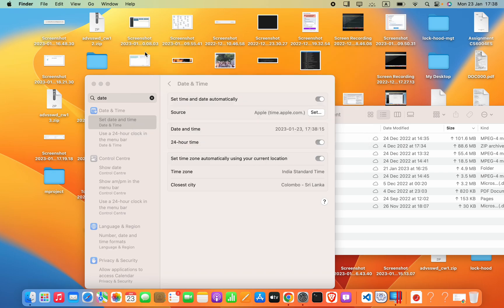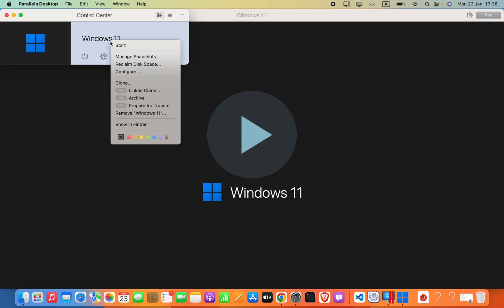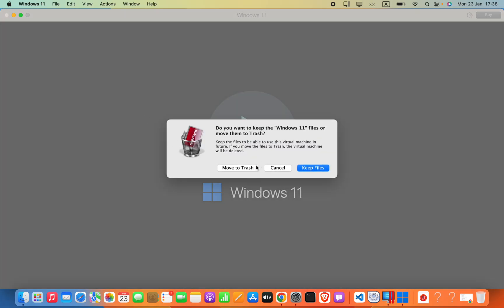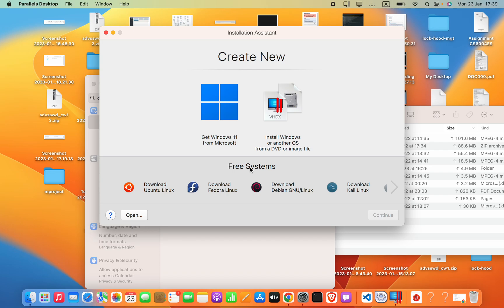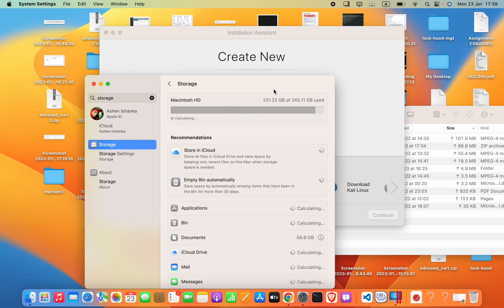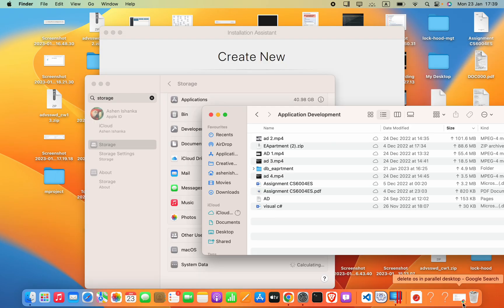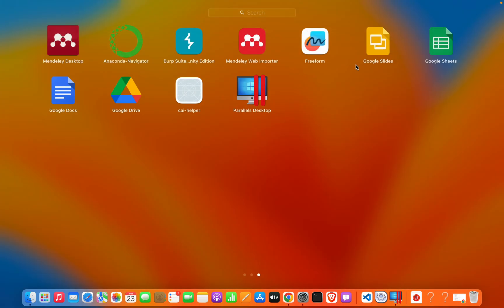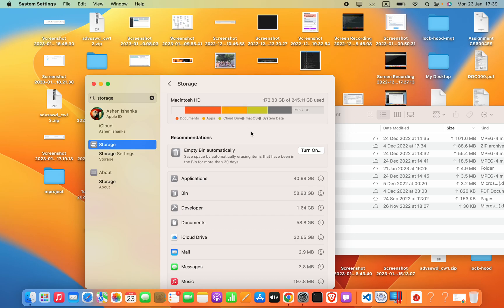How to delete Windows Operating System on Parallels Desktop in MacOS